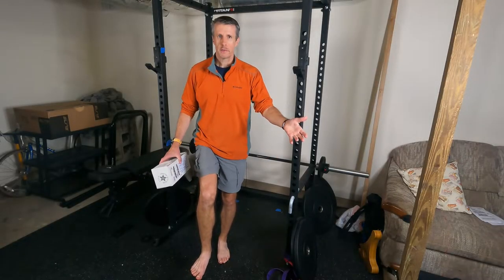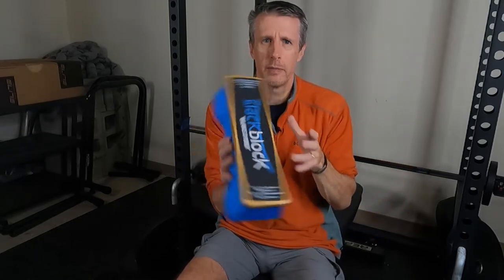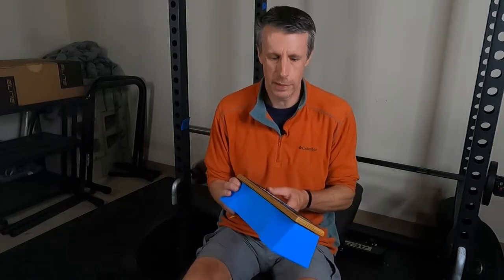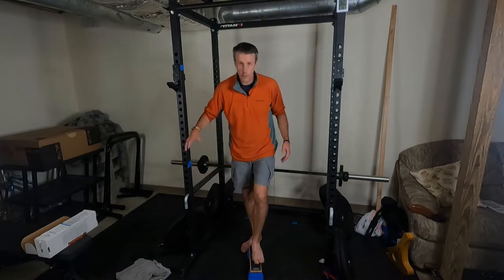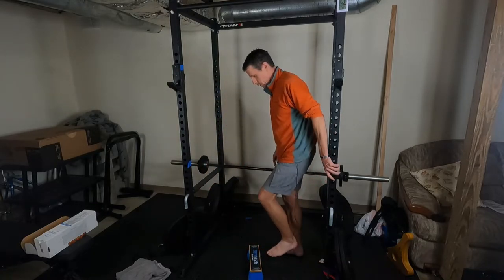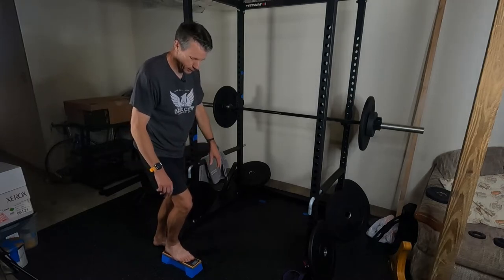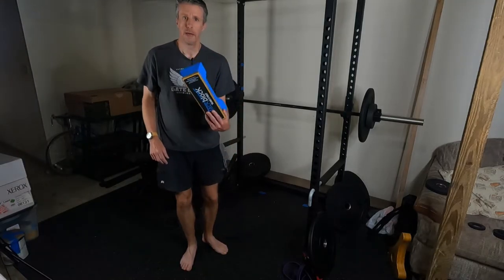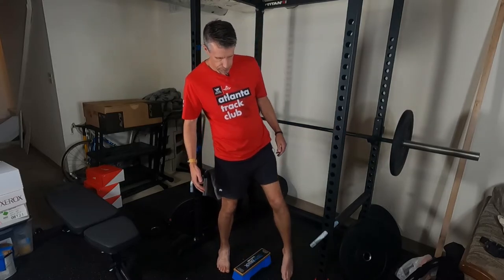SlackBlock Review: Next Level Balance Skills Tool?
Having a strong sense of balance is vital to athletic performance as well as reduced fall risk, especially as we age. The SlackBlock balance training tool promises to improve your balance through the use of their uniquely designed product.

Does it work? I put the SlackBlock to the test over a week of use and report my results.

⌚Time Stamps⌚
0:00 Need More Balance?
1:01 SlackBlock Overview
2:25 The SlackBlock Approach to Balance
3:30 Balance Assessment
4:52 The Balance Training Program
6:20 First Day Using SlackBlock
8:33 Day 8 Check In
9:30 Final Thoughts and Recommendations
12:00 Worth It?
 👟👟Xero Shoes:👟👟
💪💪My Workout Equipment💪💪
Concept2 Model D Rowing Machine
Aerobic Step Platform
Letsfit Resistance Bands
Idson Muscle Roller
Original Body Roller
Exercise Mat - Prosource Extra Fit Puzzle Exercise Mat
🥕🥑🍗Eat Better🥕🥑🍗
📖Suggested Reading📖
A Guide to the Good Life-The Ancient Art of Stoic Joy
The Power Of Habit
The Undoing Project
Run Less, Run Faster
Runner’s World Train Smart, Run Forever
The Obesity Code